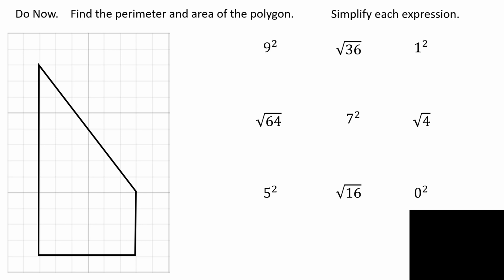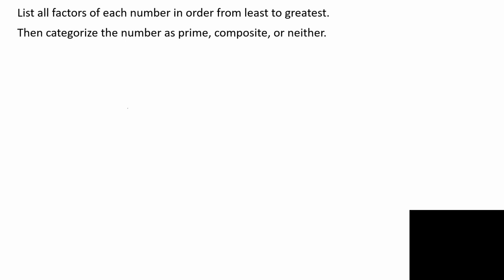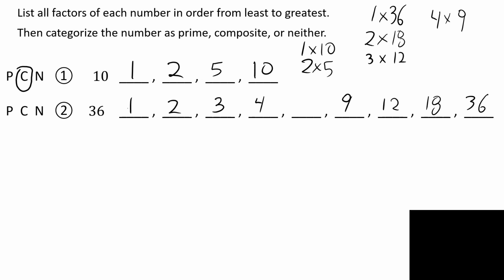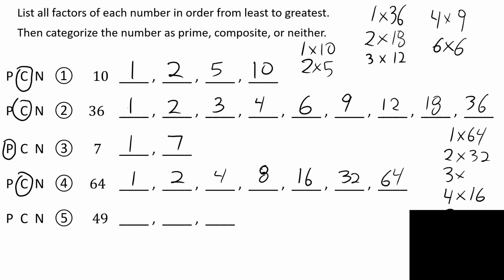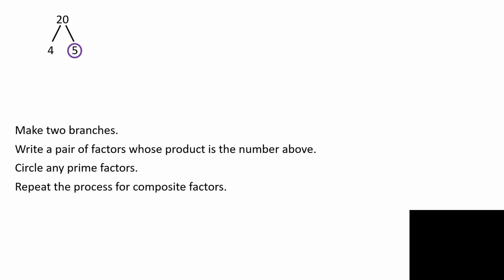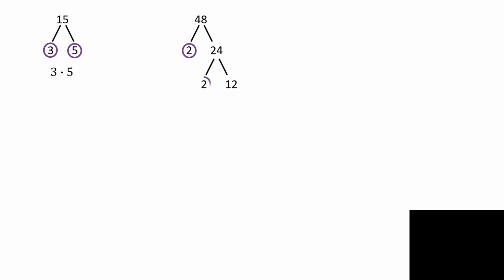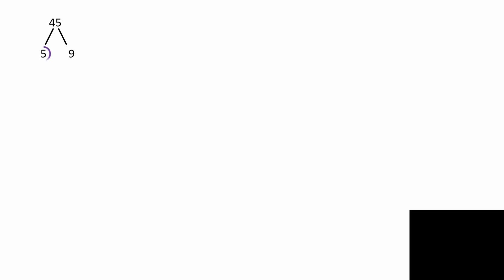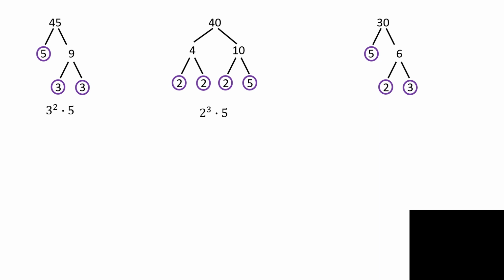Grade 8 Unit 3 Lesson 6 Prime Factorization